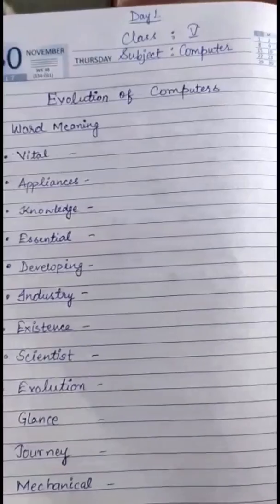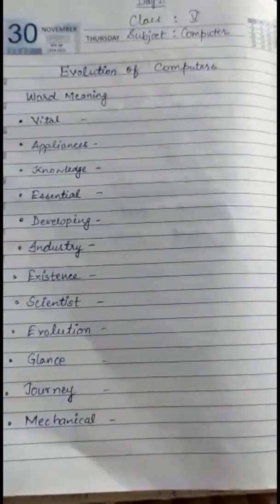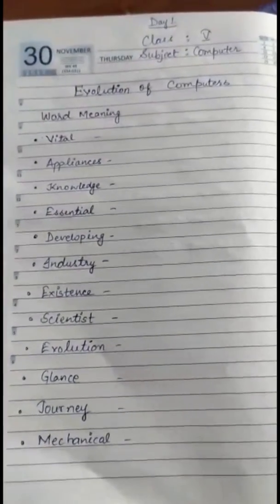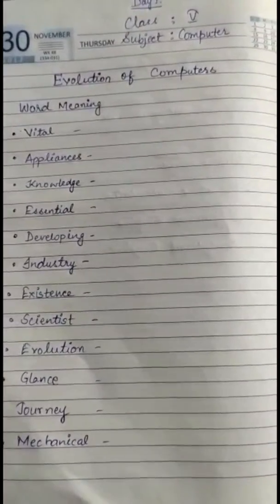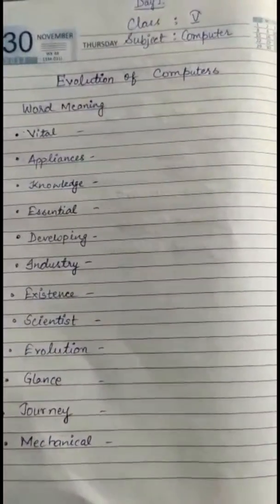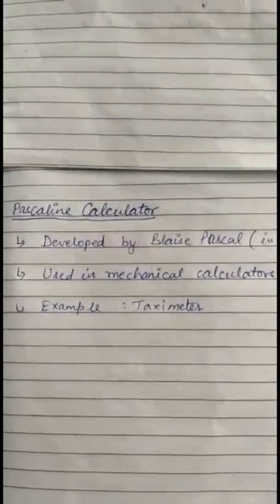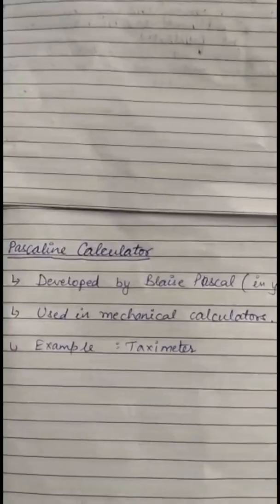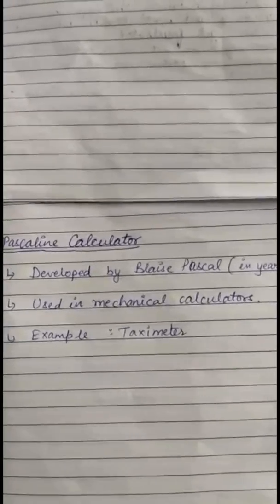Class - 5 // Subject - Computer // Chapter - 1 // Evolution of Computer // Part - 1